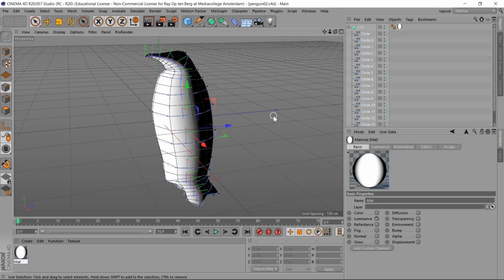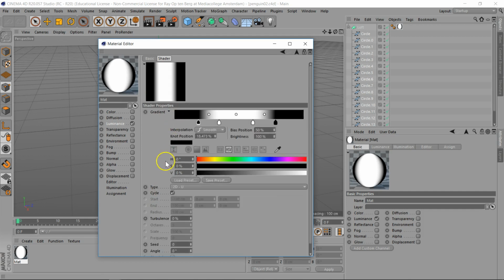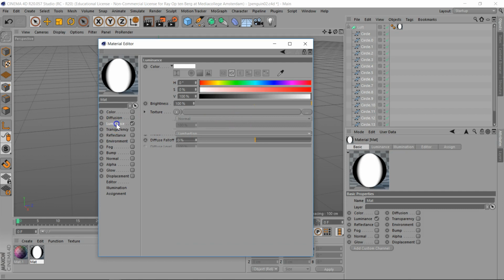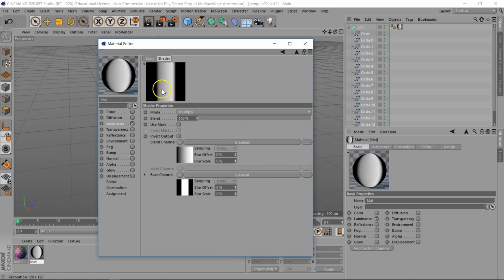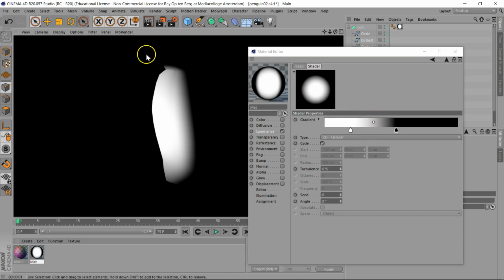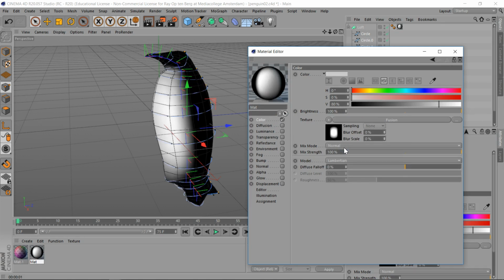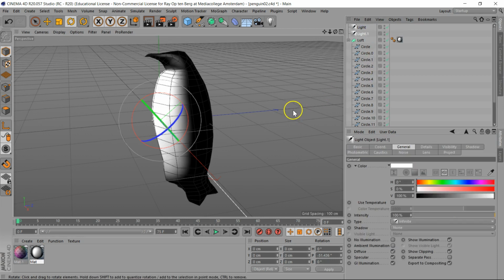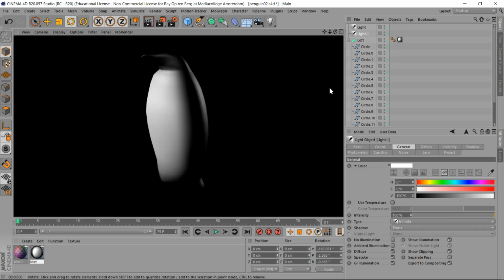Penguin-loft part 6